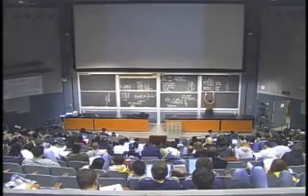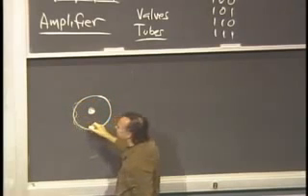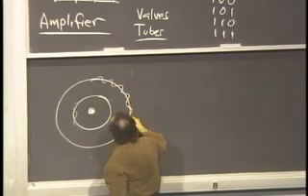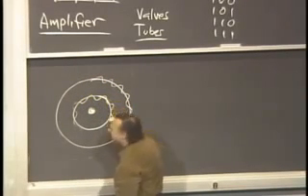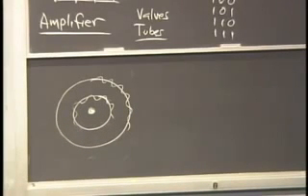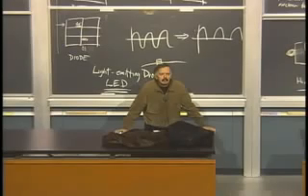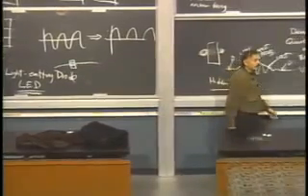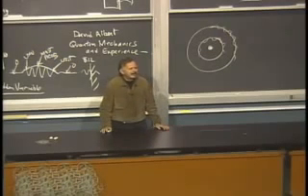20 Physics 10 Lecture 20 Quantum IV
UC  Berkeley deleted course -  Physics for future Presidents